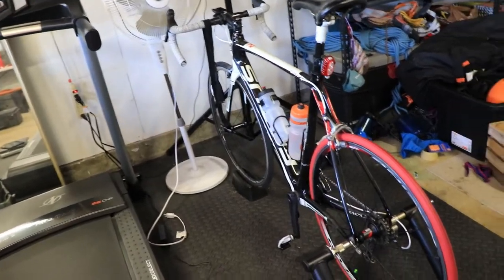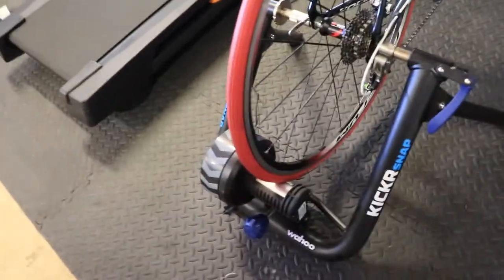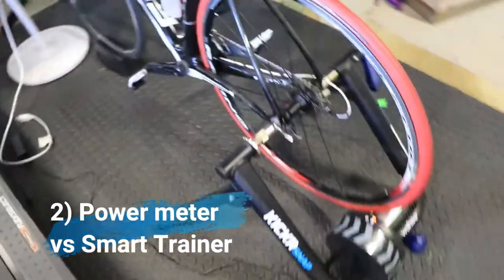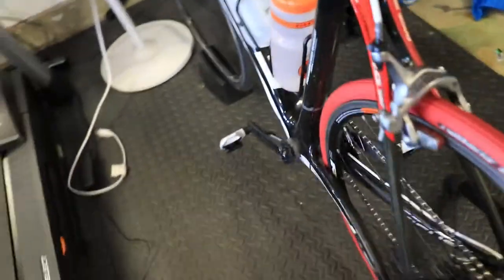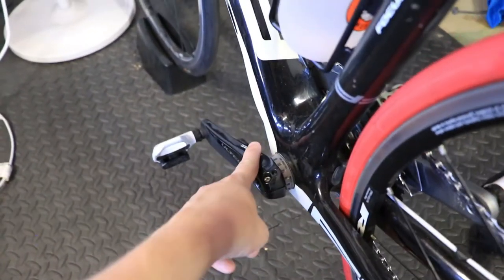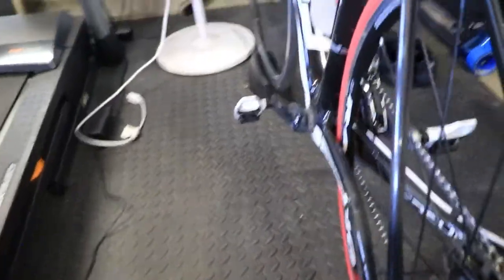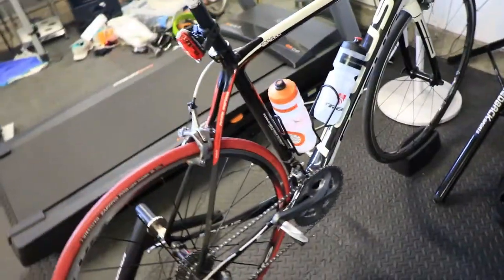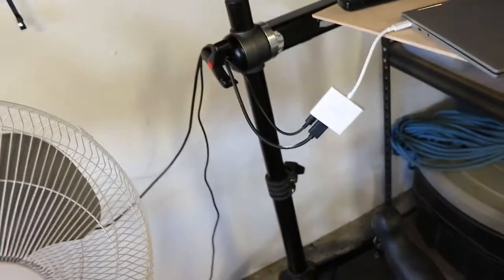Indoor Bike Trainer Setup - 3 things I've learned after 1 year.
A year ago I started cycling indoors on Zwift with the Wahoo Kickr Snap smart bike trainer.  I had some of the other accessory gear choices such as a fan (must have), cadence sensor, and heart rate monitor. I even setup a smart TV to work with Zwift or show movies, but there are 3 specific pieces of gear I wish I had known about and had a year ago when I got started.
1) A trainer tire: if you are using a wheel on trainer this will cut down on noise and wear on your tire
2) Crank Arm Power-meter instead of a smart bike trainer: I use my bike outdoors as often as I ride indoors and I could have spent less money by buying a "dumb" trainer and investing what was left over into a power meter so that I could have power data both indoors and outdoors.
3) A DIY standing desk. The desks they sell for indoor cycling were way above my budget for a desk. I was able to build an even better, adjustable desk using a Bike repair stand and some scrap wood/pipe.